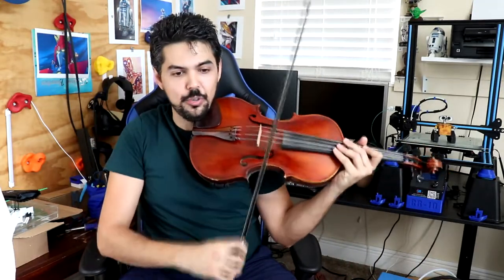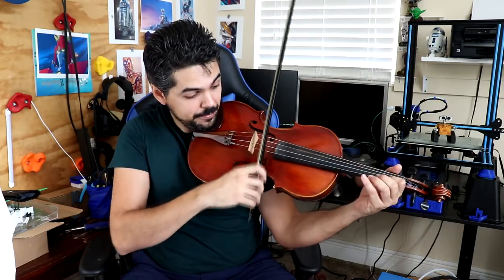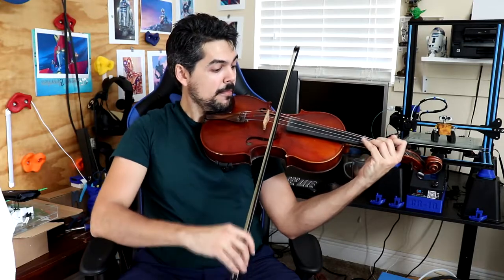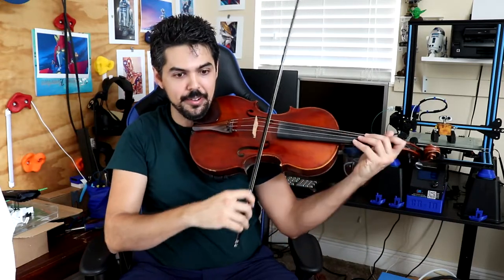SLURRED String Crossings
This lesson delves into the concepts of how slurred string crossings function from a mechanical standpoint, with suggestions on how to practice and master the skill. Students learning Musette on violin or viola, or students working through any musical passage with slurred string crossing can benefit.